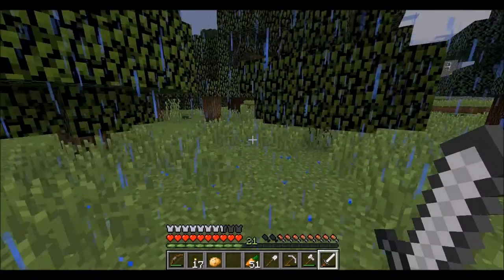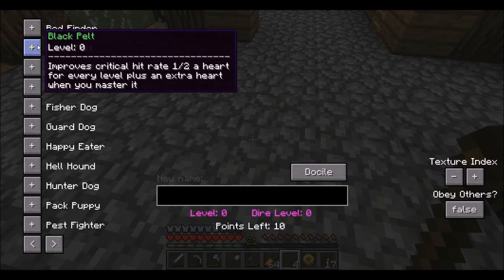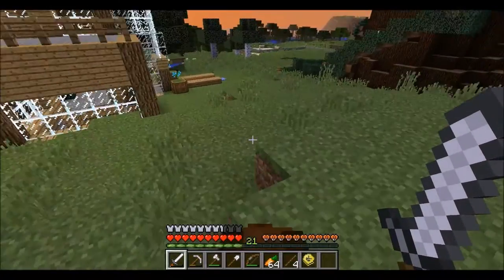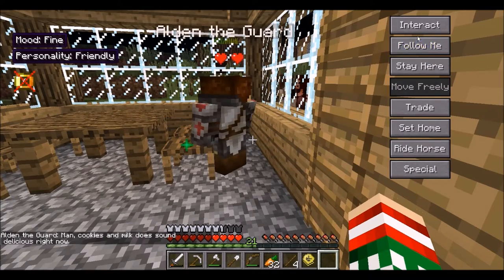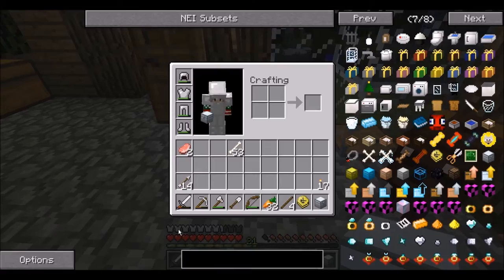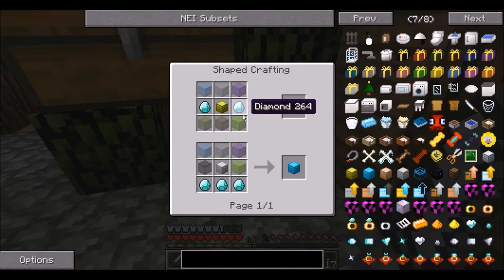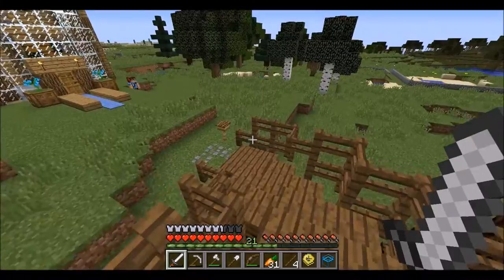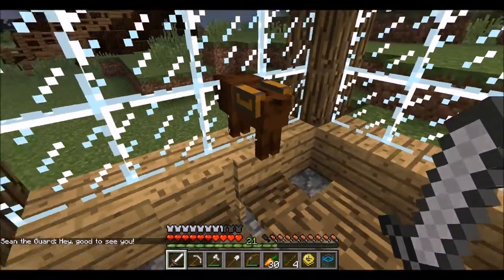NEW DOG! | Minecraft Comes Alive | Ep. 9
In this episode of Minecraft Comes Alive I got the Doggy Talents mod and I need a new name for my dog!